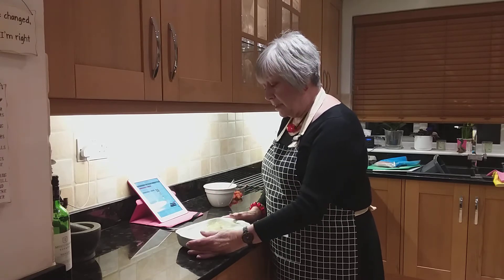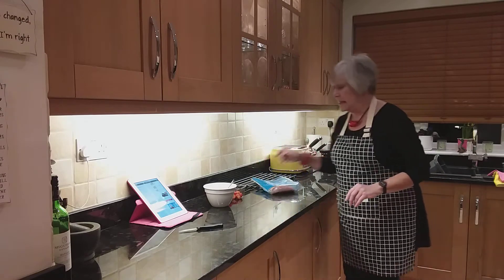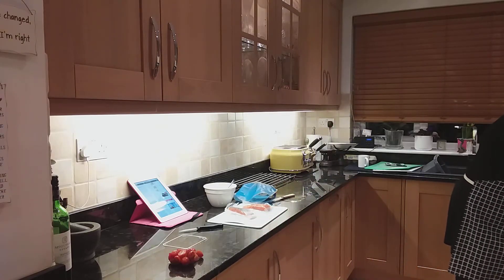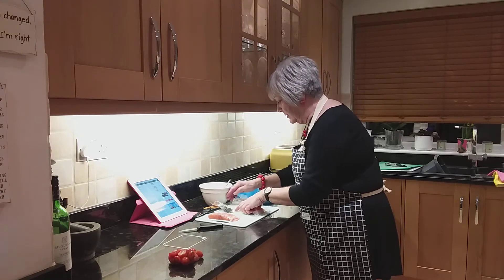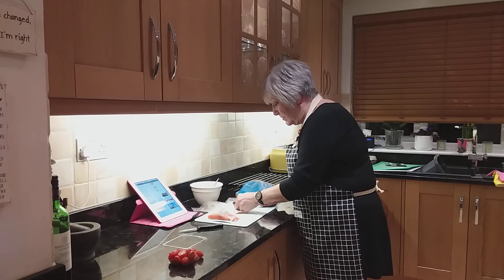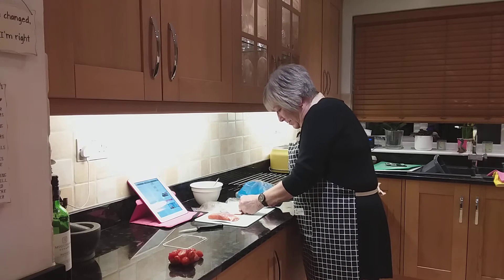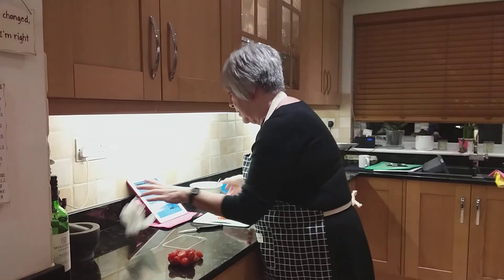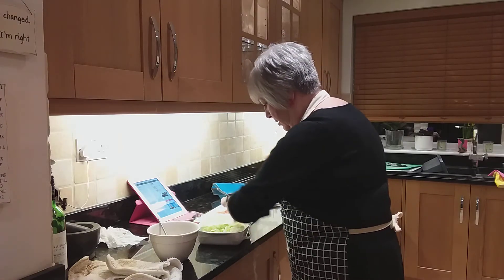Salmon and Leek One Pot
Salmon is such a good fish to cook with - I use it a lot and this recipe also has leeks, which our village is known for.  All cooked in one dish in your microwave it is quick, easy, healthy and, of course, delicious!